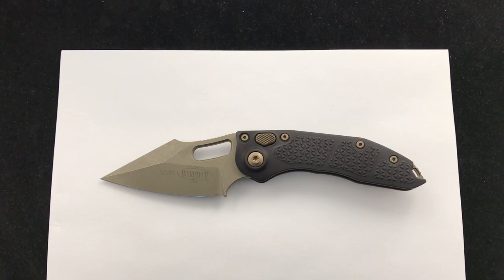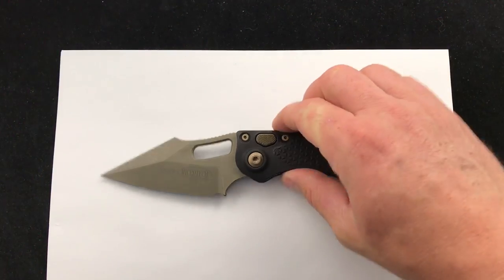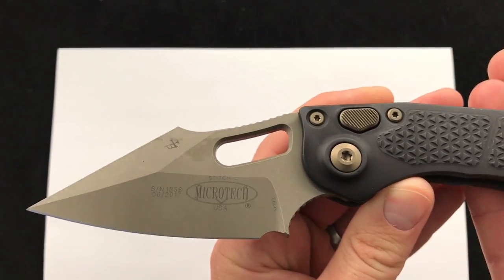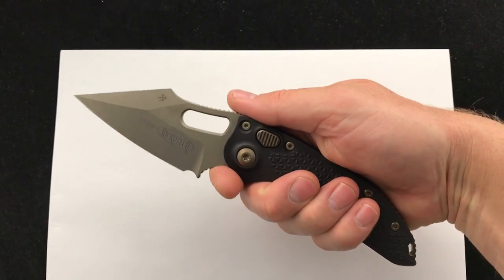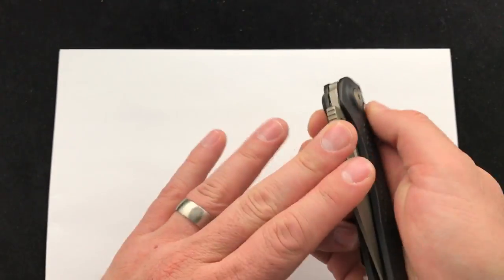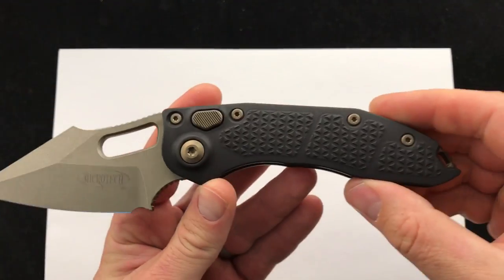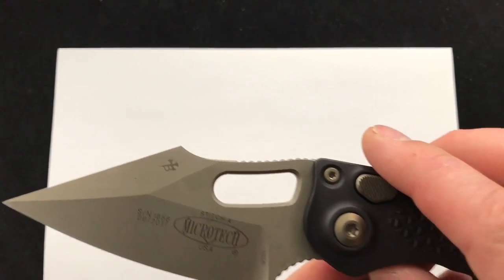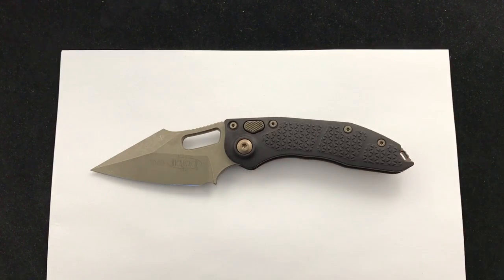Quick Demo Stitch Auto Bronze Blade Microtech Borka Blades Collaboration